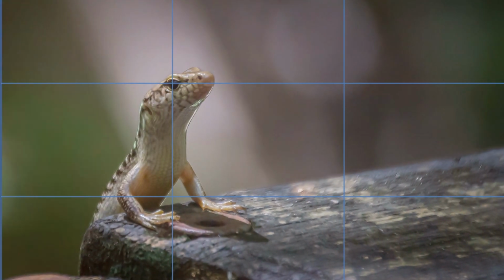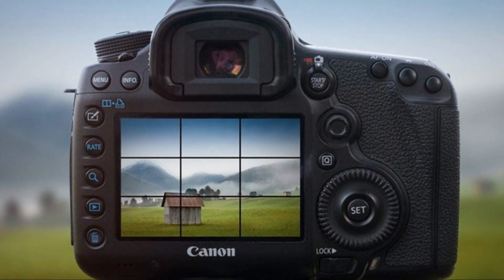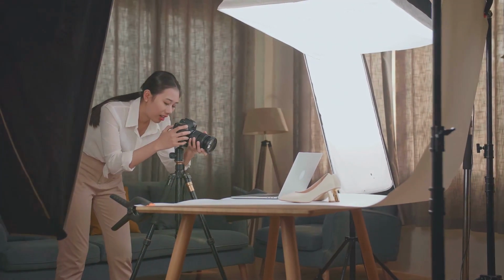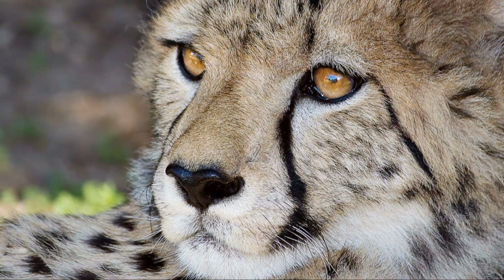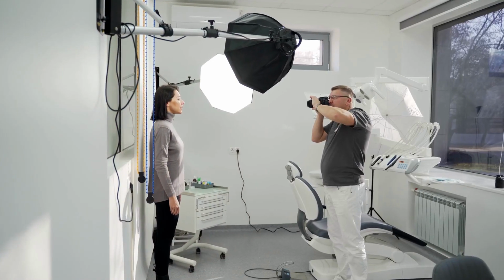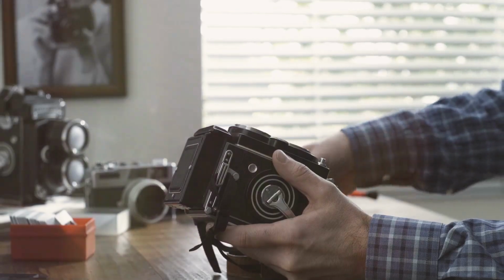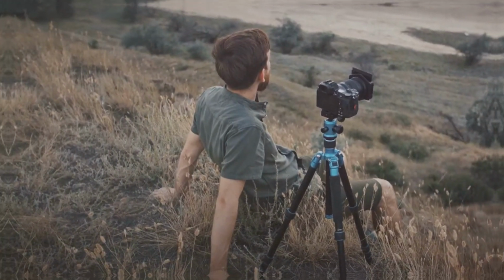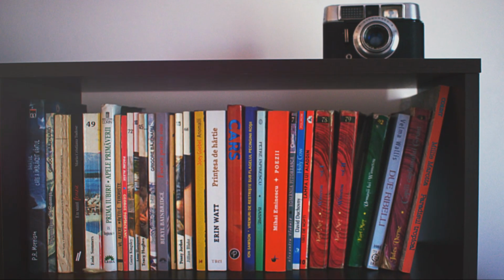Mastering the Rule of Thirds in Photography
Unlock the secrets of compelling photography with our in-depth guide to the Rule of Thirds! 📸 Discover how this essential composition guideline can elevate your photos by dividing your frame into nine equal parts and strategically placing subjects at intersections. We'll delve into the flexibility of this "rule," showing you when to stick to it and when to break it for creative impact. Learn about the availability of the grid on cameras and smartphones, and see how it applies to different types of photography—from portraits to landscapes and street shots. Experiment, innovate, and share your results in the comments below!

OUTLINE:

00:00:00 Introduction to the Rule of Thirds
00:00:16 Understanding the Rule of Thirds
00:01:14 Using the Rule of Thirds in Practice
00:01:47 When to Break the Rule of Thirds
00:02:32 Creative Compositions
00:02:40 Experiment and Share
00:02:50 Conclusion and Call to Action
00:02:55 Advanced Techniques in Various Photography Genres
00:03:49 Common Mistakes and How to Avoid Them
00:05:07 Recap and Additional Resources

- The Photographer's Eye - Composition and Design for Better Digital Photos (Book)
- The Photographer's Eye - Composition and Design for Better Digital Photos (Tapa dura)
- The Photographer's Eye - Composition and Design for Better Digital Photos (Kindle)

- The Photographers Eye: A graphic Guide: Instantly Understand Composition & Design for Better Photography Book
- The Photographers Eye: A graphic Guide: Instantly Understand Composition & Design for Better Photography (Kindle)